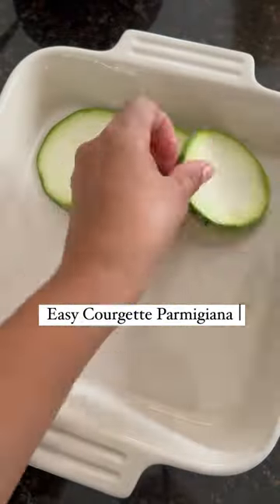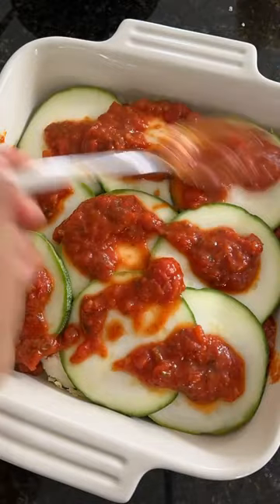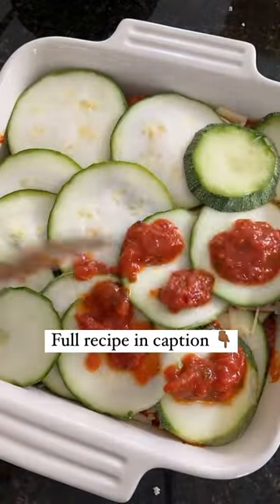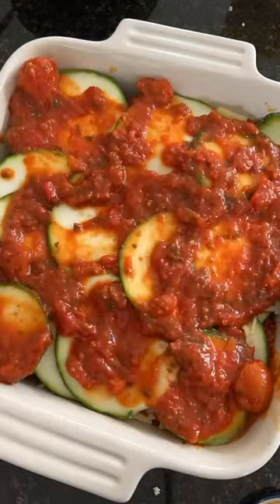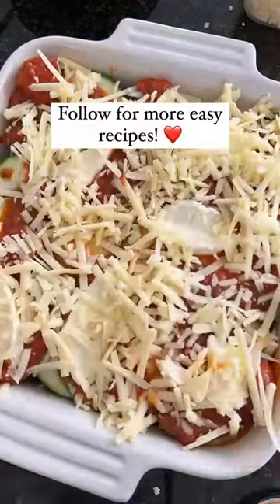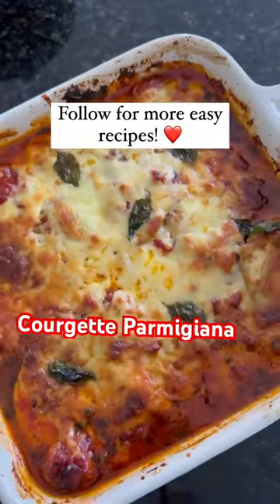The BEST Courgette recipe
COURGETTE PARMIGIANA @drchintalskitchen

Here's a super easy MeatFreeMonday recipe to make the most of those seasonal tomatoes and courgettes right now 🍅🥒

I tried it two ways, and it works better if you can air fry, roast, or griddle the courgettes first, so you're not left with too much sauce. Or, you can do it the lazy way like I did and mop up the extra sauce with some crusty bread 😋. Which version would you choose?

Chintal x

3 large courgettes (or I used one of my little marrows! 😂)
Marinara sauce - see my prev video ‘easy pasta sauce’
150g mozzarella
200g mature Cheddar cheese
fresh basil

1️⃣ Thinly slice your courgettes into rounds.  If you can, griddle them on each side for a couple of minutes or brush with oil & bake in the oven for 15mins each
2️⃣ Grate the cheese & slice/tear the mozarella
3️⃣ Make your marinara sauce - see 2 posts back
4️⃣ Layer the courgettes, sauce & cheese as seen
5️⃣ Bake in the oven at 180C (fan) for about 35 minutes